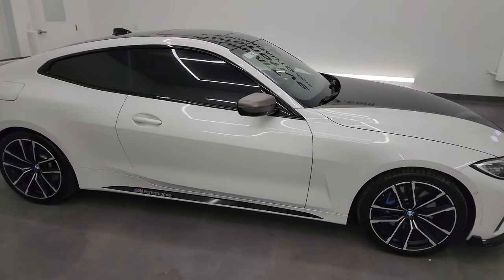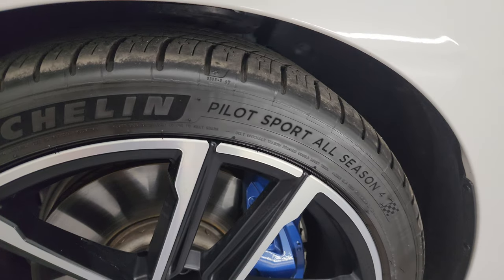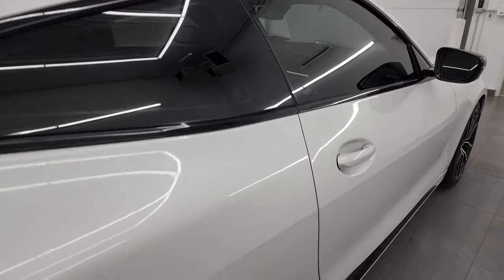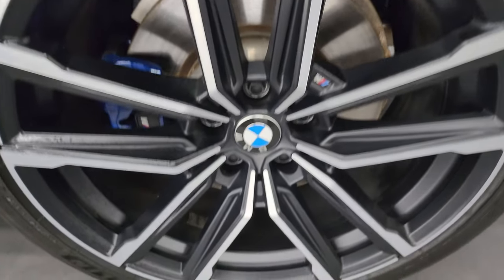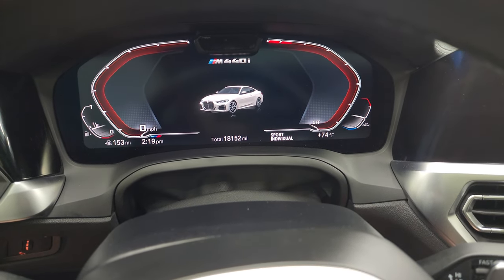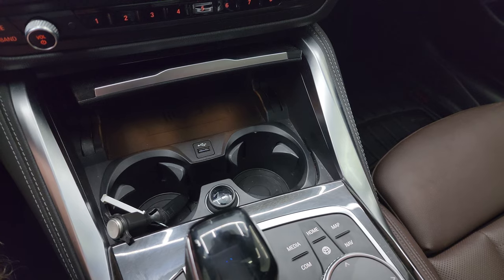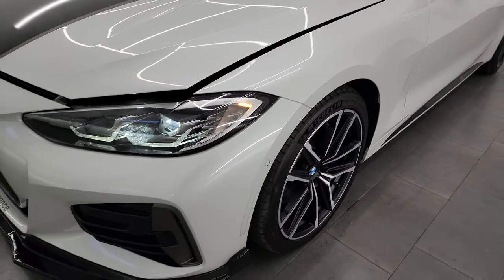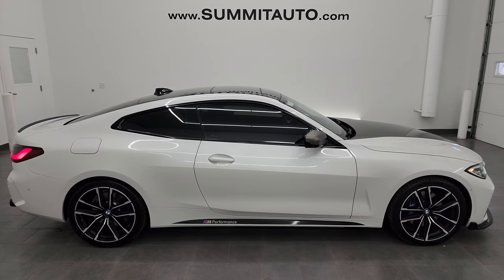2021 BMW 440i XDRIVE M PERFORMANCE MINERAL WHITE 4K WALKAROUND 13894ZA SOLD!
This 2021 BMW 440I XDRIVE M PERFORMANCE IN MINERAL WHITE METALLIC FOR SALE IN FOND DU LAC OSHKOSH WISCONSIN 54935 is the vehicle we did walk around review of today.

Thank you for checking out this video of this 2021 BMW 440I XDRIVE M PERFORMANCE IN MINERAL WHITE METALLIC FOR SALE IN FOND DU LAC OSHKOSH WISCONSIN 54935

STOCK: 13894ZA
PRICE: $53,991
MILES: 18,093
MAKE: BMW
MODEL: 440i Xdrive
VIN: WBA13AR0XMCF83041
LOCATION: FOND DU LAC OSHKOSH WISCONSIN, 54937 TRUCKS ON 41

CLEAN TITLE HISTORY! CLEAN CARFAX! 3.0 Liter DOHC Turbocharged I6 Engine, 382 Horsepower, 369 LB-FT Torque, Two Door Coupe, 440xi M Performance Package, 8 Speed Automatic Transmission, xDrive AWD System 4x4 X Drive, Automatic Transmission Center Console Shifter, Factory GPS Navigation System, Power Sunroof Moonroof Sun Roof Moon Roof, Reverse Backup Camera Rearview Camera, Dual Rear Exhaust, 360-Degree Surround View Camera System, Adaptive Speed Control Cruise Control, Blind Spot Monitoring with Rear Cross-Path Detection, Forward Collision Warning System, Lane Departure Warning with Lane Keep Assist, Non Smoker, Dual Power Air Conditioned Ventilated and Heated Seats, Mocha Brown Leather Seats, Bucket Seats, Memory Driver's Seat, Heated Power Mirrors with Blindspot Indicators, Power Fold in Power Mirrors with Built-in Directional Signals, Electronic Stability Control Traction Control ESC, Michelin Pilot Sport All Season 225/40 ZR19 Tires, Painted and Polished Aluminum Rims Premium Wheels, Four Wheel Disc Brakes, Decklid Spoiler, LED Headlights, LED Running Lights, LED Tail Lamps, Sonar with Front and Rear Bumper Sensors, Chrome Tipped Carbon Fiber Wrapped Exhaust, Black Hood Decal, AM / FM Radio Tuner, Sirius/XM Satellite Radio Capabilities Sirius / XM, Harmon / Kardon Premium Audio Sound System Harmon/Kardon, Bluetooth, Hands-Free Phone Controls Blue Tooth, Android Auto Compatible, Apple Car Play Compatible, USB C Jack, USB Jack Portable Audio Connection, Keyless Entry System, Push Button Start, Rear Window Defroster, Driver and Passenger Front Air Bags, L.A.T.C.H. Child Safety System, Side Curtain Air Bags SRS Safety Restraint System, Heated Steering Wheel Multi-Function Steering Wheel Controls, Homelink System with Three Programmable Buttons for Garage Doors, Lighting Systems & Security Systems, Compass, Outside Temperature Display and Mileage Display, Dual Multi-Zone Climate Control , Heads up Display, Weathertech Floormats, Fold Down Rear Seats, Wireless Cell Phone Charge Pad, Woodgrain Dash Trim, Air Conditioning AC, Cruise Control, Power Locks, Power Windows, Automatic Headlights Autolamp, Tilt/Telescope Steering Wheel, Mineral White Metallic, CLEAN AUTOCHECK! Very very clean inside and out! This is one of the sharpest and cleanest 2021 BMW M440i XDrive cars we have ever had on our lot! Make your move before this super clean 4wd is gone!

STOCK: 13894ZA
PRICE: $53,991
MILES: 18,093
MAKE: BMW
MODEL: 440i Xdrive
VIN: WBA13AR0XMCF83041